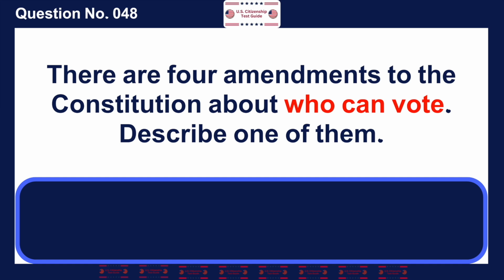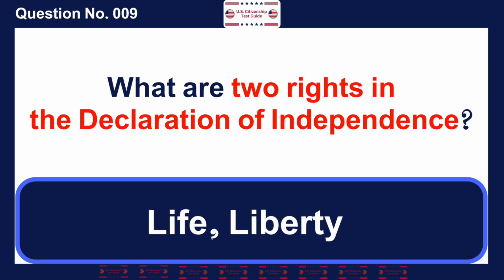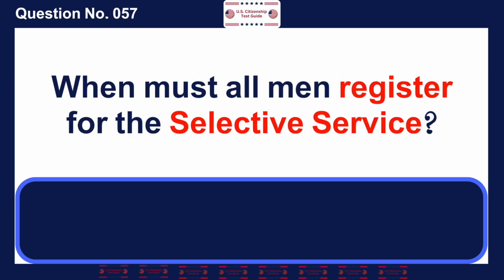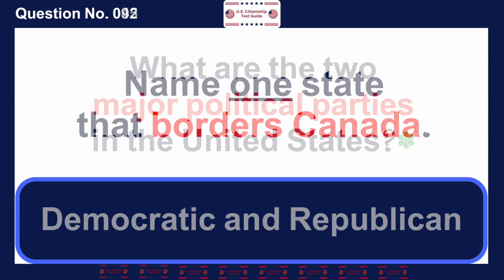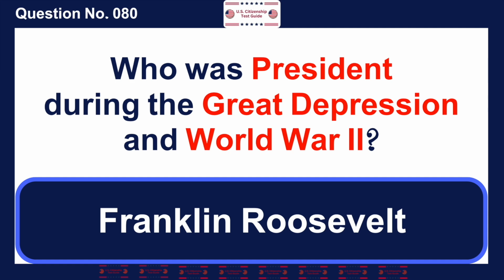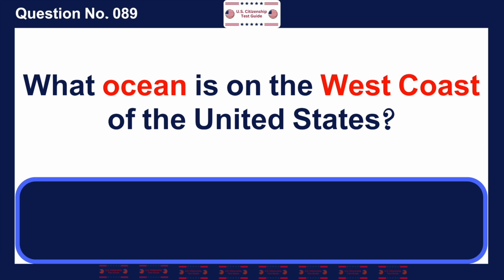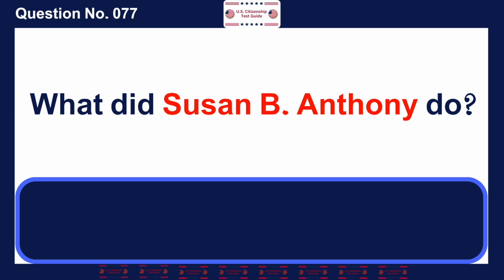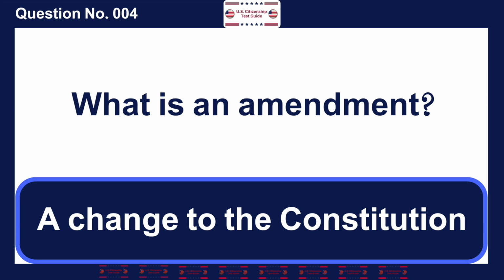2025 random 100 civics questions and answers - U.S. citizenship interview I N400 Interview